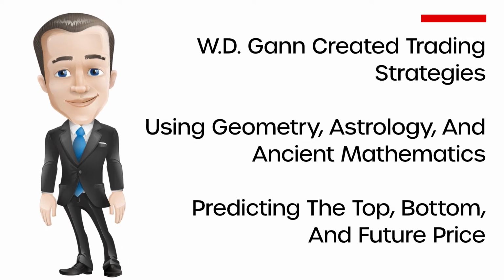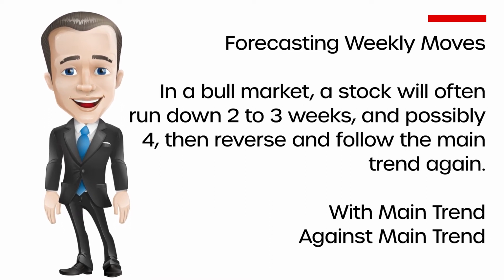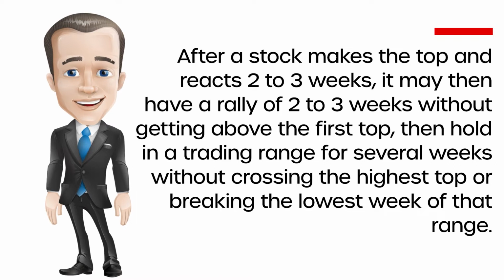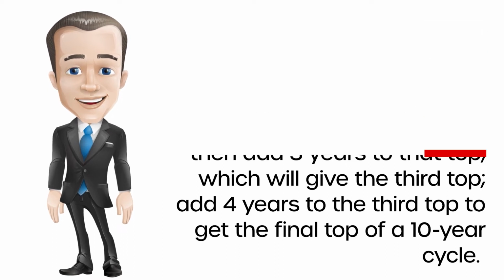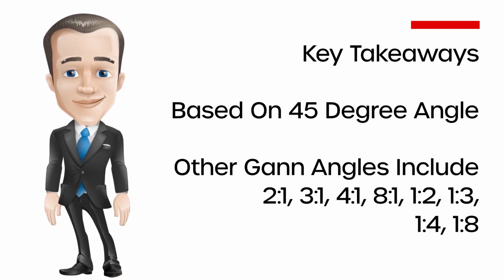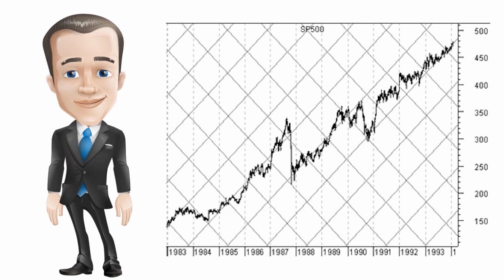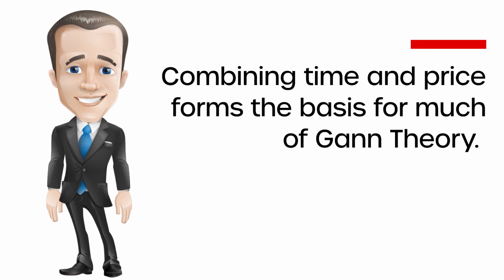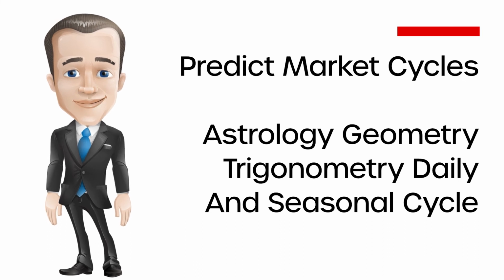Introduction To Gann Trading Strategies Explained. Gann Cycles / Gann Timing / Gann Angles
Introduction To Gann Trading Strategies Explained.
Gann Cycles / Gann Timing / Gann Angles

W.D. Gann is remembered for using geometry, astrology, and ancient mathematics to predict events in the financial markets. He developed the technical analysis methods of Gann angles, indicators, and master charts.

Gann is the author of How to Make Profits Trading in Commodities and 45 Years in Wall Street. W.D. Gann died on June 18, 1955.

His techniques, known as Gann indicators, are used in predicting the top, bottom, and future price moves of commodities.

Content Of Video:
00:00 Gann Trading Strategies Explained
03:39 Forecasting Daily Moves
06:07 Forecasting Weekly Moves
09:24 Rules For Future Cycles
13:35 Gann Angles
19:02 Time: The Strongest Market Influence
23:13 The Bottom Line